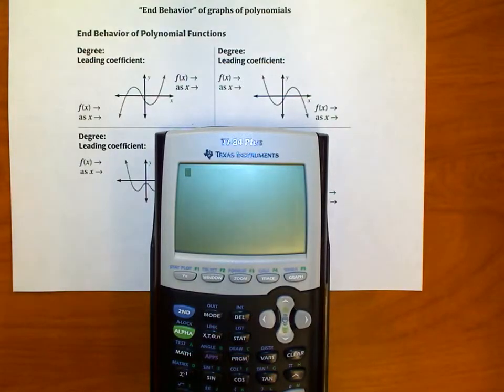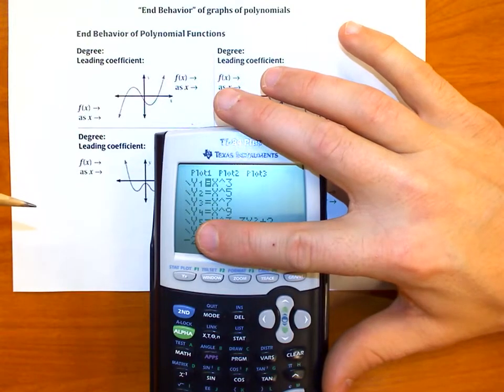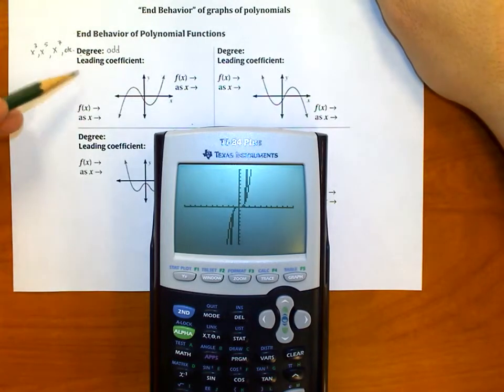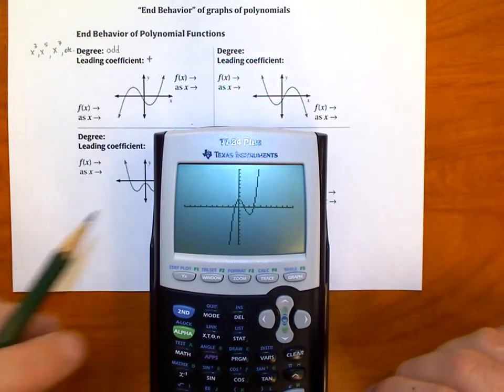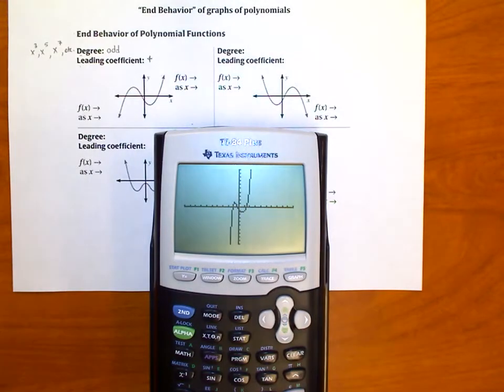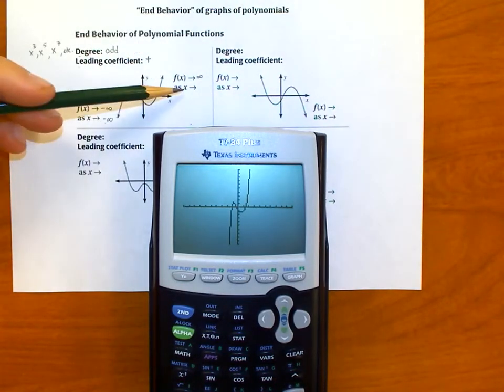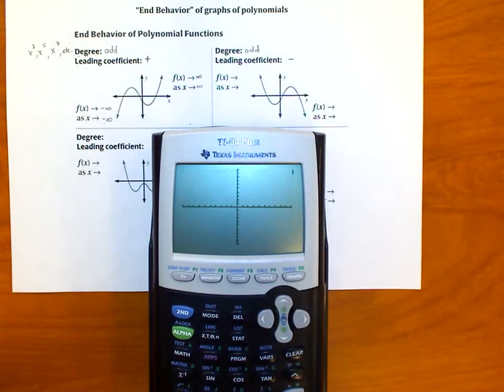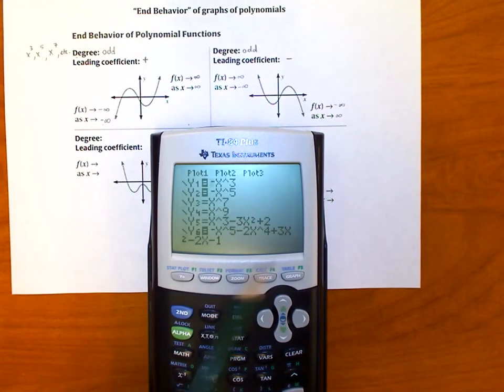Lesson 5.2 Video 2 - End Behavior of Odd-Degree Polynomials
In this video (the first of two on end behavior of polynomials), I describe the pattern that occurs when graphing ODD-degree polynomials. The follow-up video (Lesson 5.2, Video 3) describes EVEN-degree polynomials, and it moves much quicker!